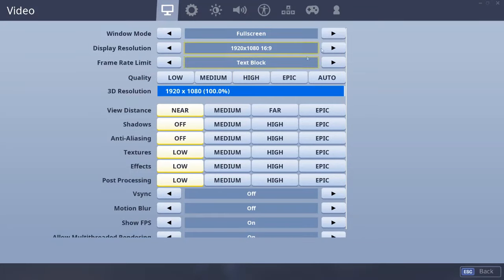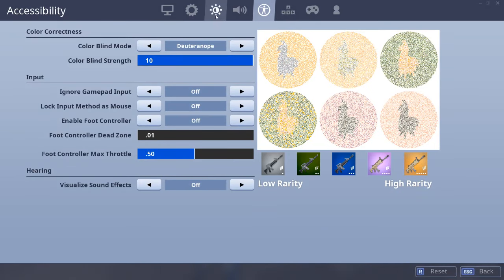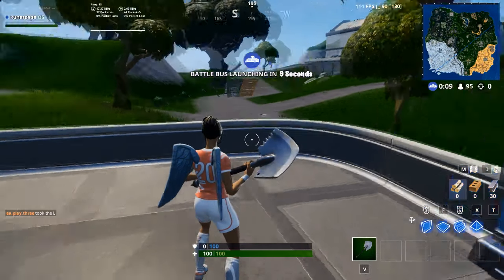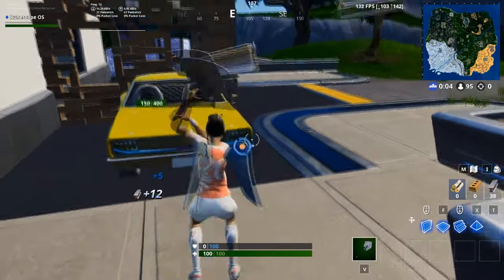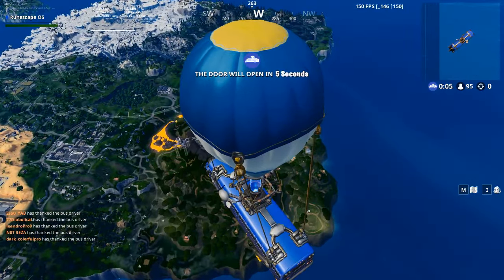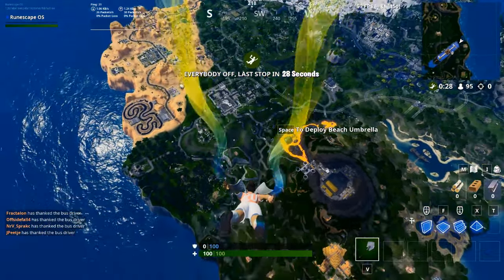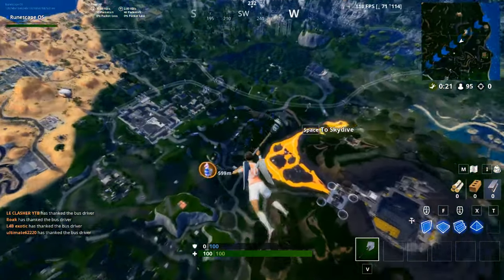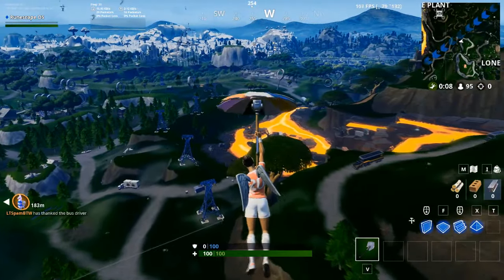Finding A Llama EVERY GAME Tutorial - FORTNITE BATTLE ROYALE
Hope I helped :) takes some practice but you can spot them very easy after a while.

TAGS IGNORE:
How to find every LLAMA in a game of Fortnite... No more farming mats! (best eyesight) Use These Settings To Find LLamas Every Game (Fortnite Battle Royale) Tfue & Symfuhny Show *NEW* TRICK to Find ALL Llamas From Spawn Island or Bus! (Fortnite BR) Tfue *SHOCKED* Finding 5 Llamas Before Landing in Fortnite! (LLAMA TRICK) TFUE FINDS *ALL LLAMAS* BEFORE LANDING USING *SECRET SETTINGS* in Fortnite i found a REAL WAY to find LOOT LLAMAS EVERY GAME in Fortnite.. (NEW SEASON 5 LOOT LLAMA SECRET)